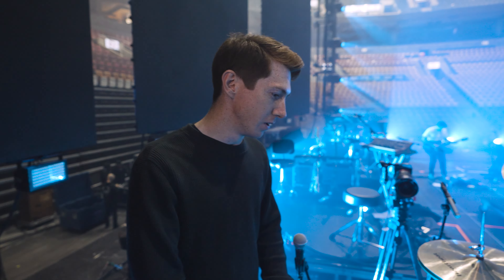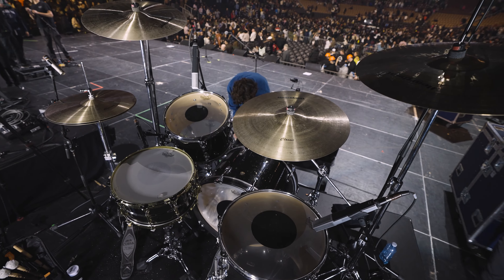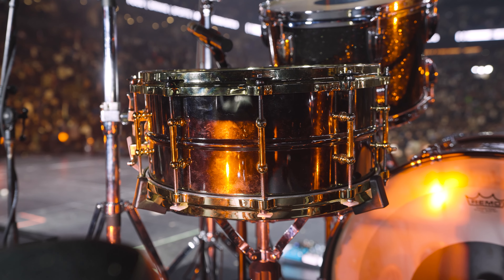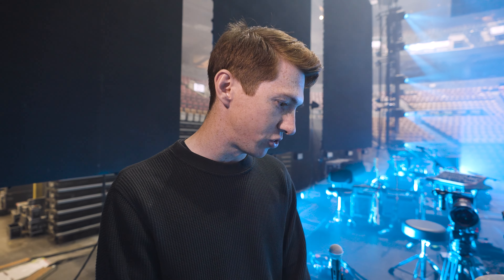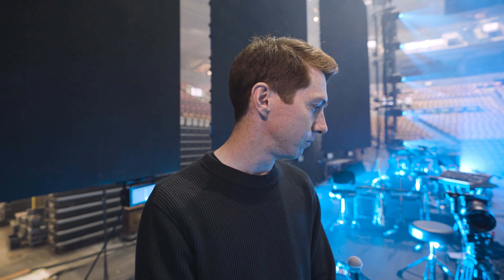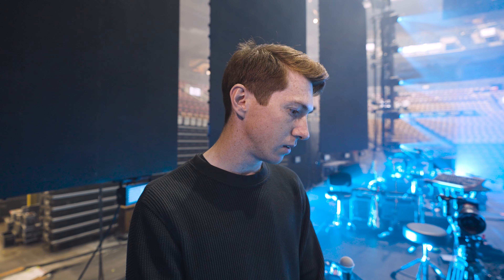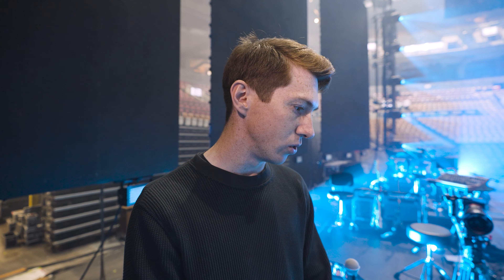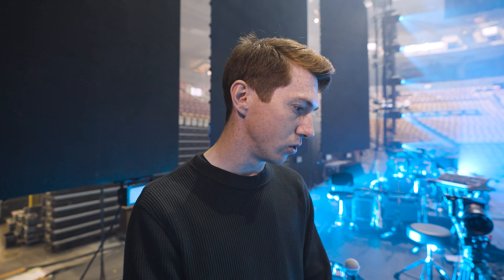Vincent Baynard - Elevation Worship: 2023 Drum Gear Rundown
We were able to catch up with Vincent Baynard, drummer for Elevation Worship, on the Elevation Nights Tour stop in Toronto on April 28, 2023. He was gracious enough to give us a rundown of his drum gear for this tour.

*DRUM GEAR RUN DOWN*

*DRUMS*
Ludwig Class Maple (with custom Black Glass Glitter Finish)
Kick: 22"x14" | Tom: 13"x9" | Floor Tom: 16"16"

15" Heartbeat Classic Light Hi Hats
20" Heartbeat Classic Thin crash
22" Heartbeat Classic Thin Light ride
20" Heartbeat Armor brilliant

*HARDWARE*
Hi Hat Stand - Tama Iron Cobra
Kick Pedal - Tama Iron Cobra

*Camera, Audio, and Gear *
Camera: Sony a7siii
Lens 1: Sony FE 16-35mm F2.8 GM
Lens 2: Sony FE 24-70mm F2.8 GM
DJI Ronin-S Gimbal
Rode VideoMic Pro +

Get music for your videos or livestream from Soundstripe.